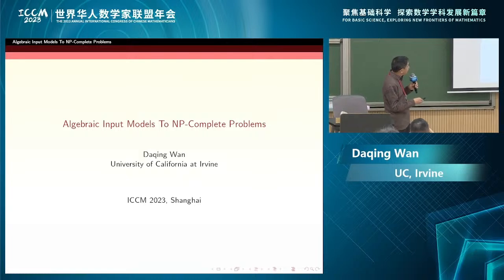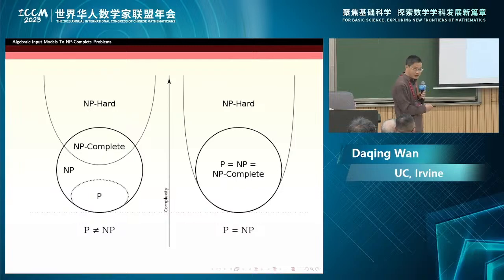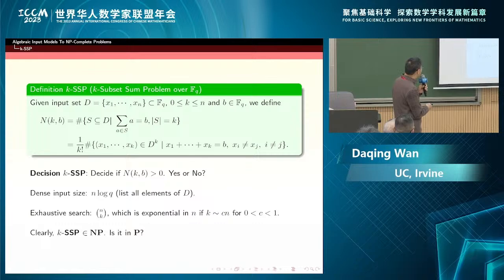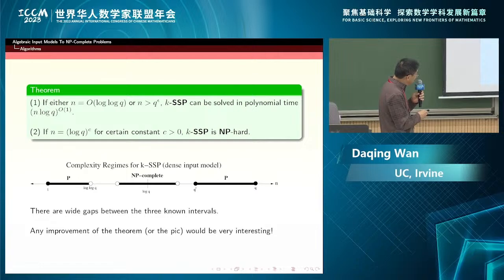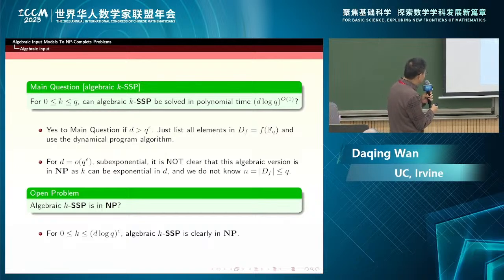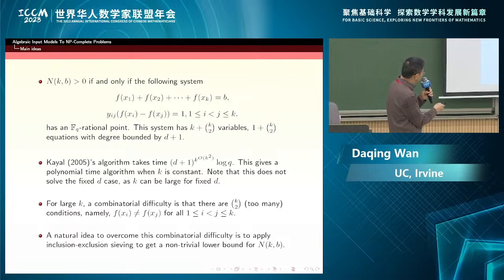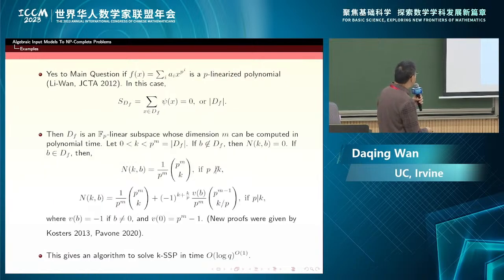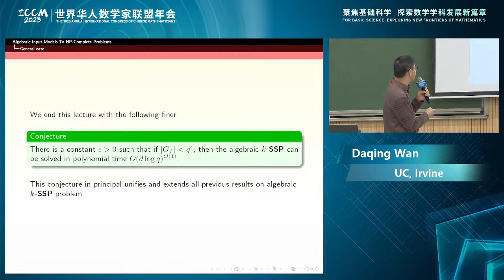ROOM Ⅰ & ROOM A | 世界华人数学家联盟年会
Title：ROOM Ⅰ & ROOM A | 世界华人数学家联盟年会
Beijing Time：January 2-5, 2024
Organizer：上海数学与交叉学科研究院、复旦大学

关于ICCM：
世界华人数学家联盟年会(ICCM2023) 由上海数学与交叉科学研究所(SIMIS)与复旦大学共同主办将于2024年1月2日至5日在上海举行，大会的主题是:聚焦基础科学，探索数学学科发展新篇章.作为 SIMIS 的首届大会和ICCM 的年度会议，ICCM 2023 汇聚了 200 多位来自中国和海外的数学家，讨论纯数学和应用数学当前的重大发展并探索未来的方向，将有超过 500 名的与会者参加，会议开幕当天，多个ICCM 奖项将在颁奖典礼上揭晓。杰出演讲、特邀演讲和各种学术活动将在接下来的几天举行。

这些奖项包括：
ICCM 鲍剑文最佳论文奖 (ICCM Kevin Bao Best Paper Award (BPA))，是由世界华人数学家联盟自 2017 年发起的数学论文奖项，该奖项每年颁发一次，面向全球华人数学工作者遗选其近五年公开发表的最佳论文。

ICCM 若琳奖 (ICCM Distinguished Paper Award (DPA))，由丘成桐、丘成栋两位教授为了纪念他们的母亲成立的奖项，旨在奖励包含华人数学家为作者的杰出数学论文，在每年举办的世界华人数学家大会(ICCM) 中宣布得奖文章。

ICCM 创意本科论文奖(ICCM Undergraduate Paper Award (UPA))，于 2022 年世界华人数学家大会(ICCM)首次设立并颁发，旨在鼓励年轻人在本科阶段做有创意的数学研究工作，同时发掘有潜力的优秀本科生和有创意的论文。

ICCM 博士论文奖 (ICCM Graduate Thesis Award (GTA))，于二零二三年设立，该奖项每年颁发一次，旨在促进广大博士生们的先进数学研究，并表彰他们在数学方面取得的重大成就。

论坛日程：

January 5

[11:00-12:00]Daqing Wan (UC, Irvine): Algebraic Input Models to NP-Complete Problems

[13:30-14:30]Jun Zhang (SIMIS): Information Geometry and Statistical Mirror Symmetry

[14:30-15:30]Min Zhang: Geometric View of Optimal Transport for Generative AI

[15:30-16:30]Wuchen Li (University of South Carolina): Information Gamma calculus: Convexity analysis for stochastic differential equations